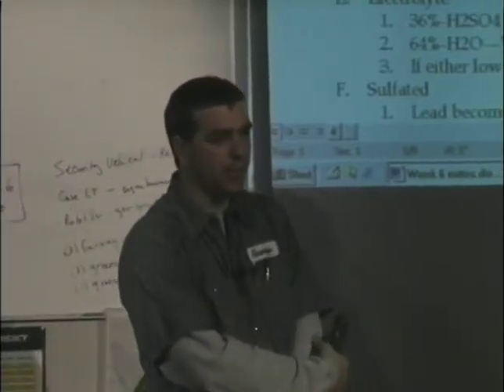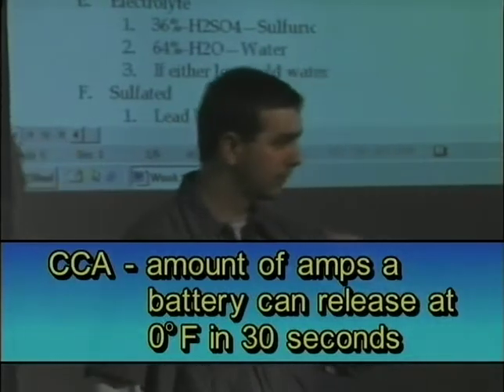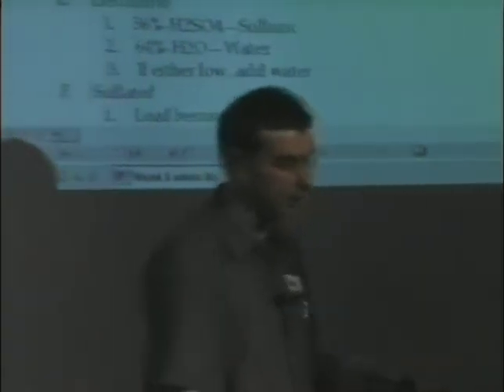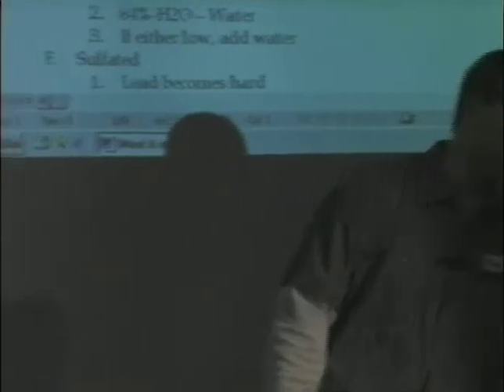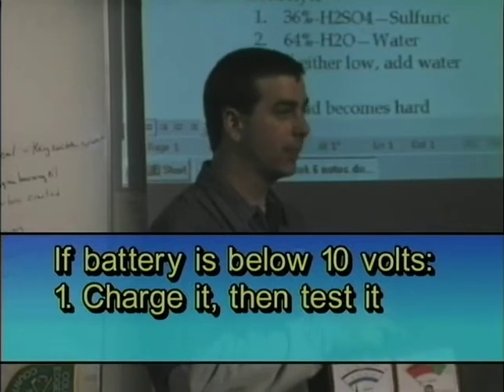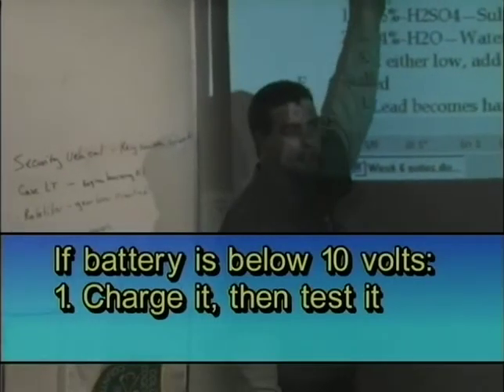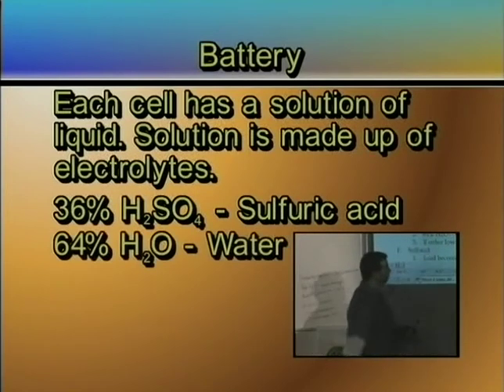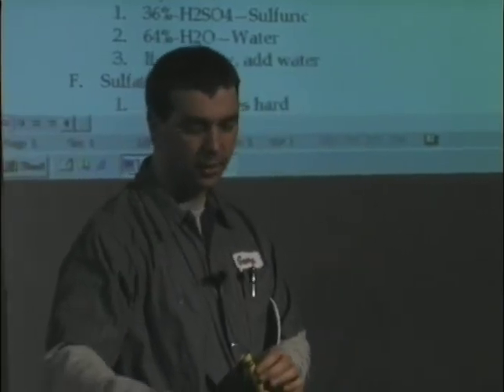George Klein OPE Batteries 3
Charging Rates for Lead Acid Batteries